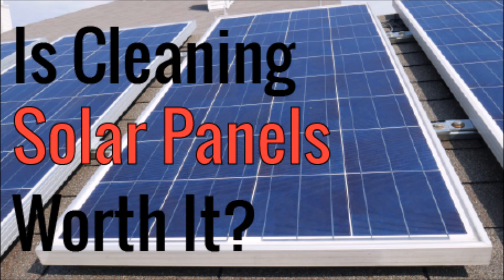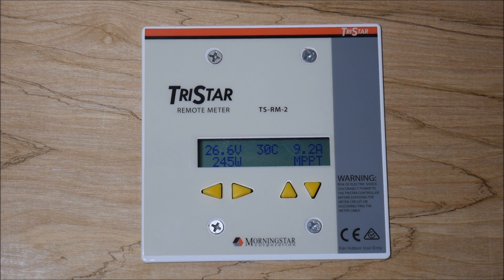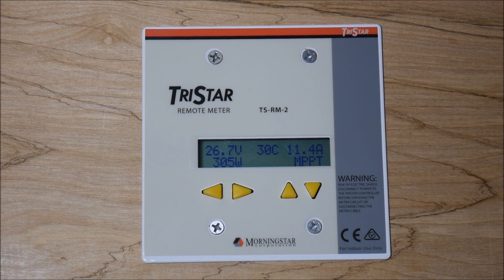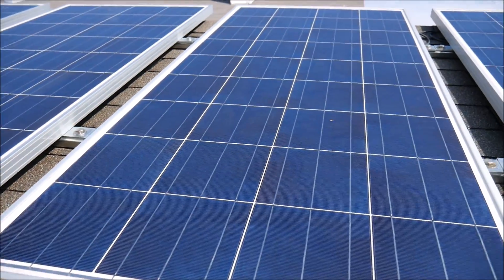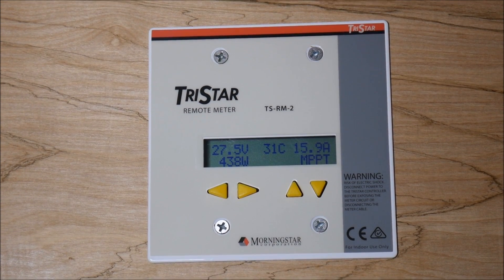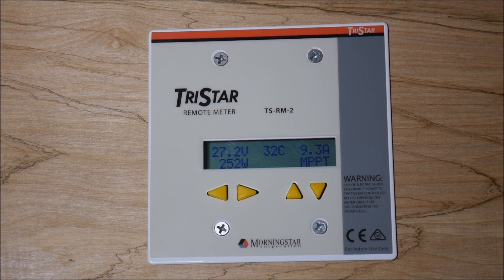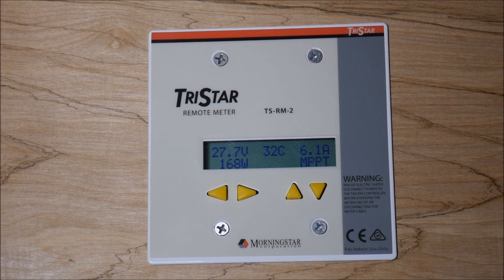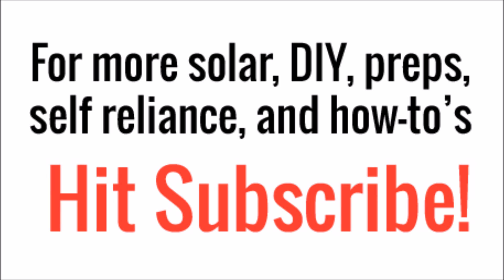Is Cleaning Solar Panels Worth It? - Real World Test Results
How much lost power generation can you restore by cleaning your solar panels?  Let's find out!

In this video, I will clean my solar panel system on top of my off grid shed and measure the results throughout the day.  The results will shock you... I know they shocked me!

Artist: Nihilore
Album:  Misophonia
Song: Apricity